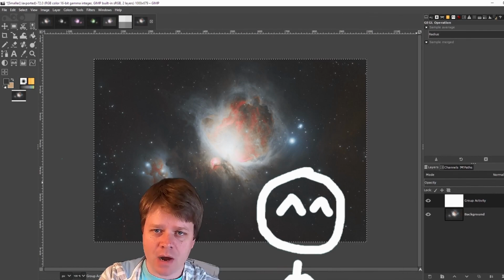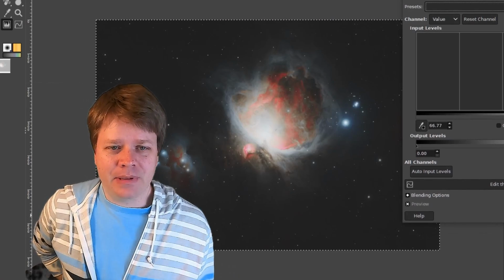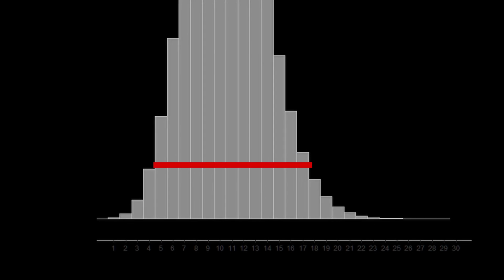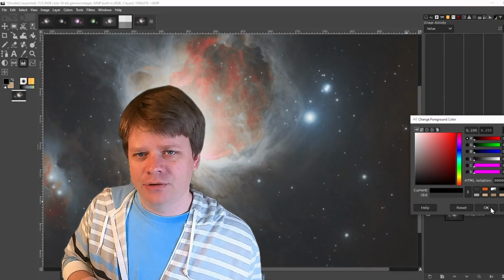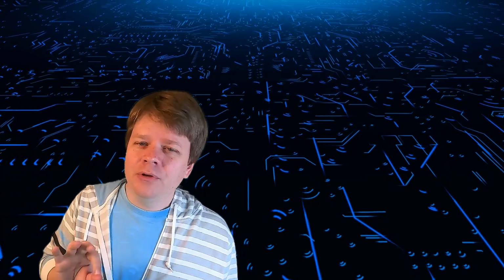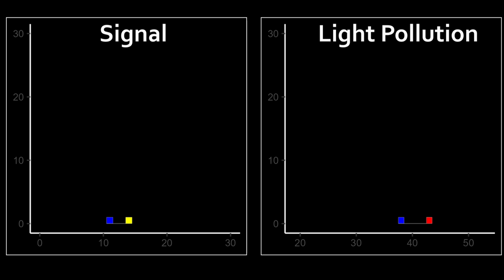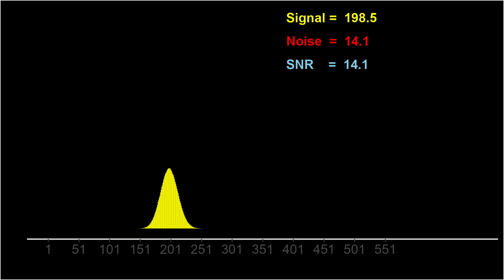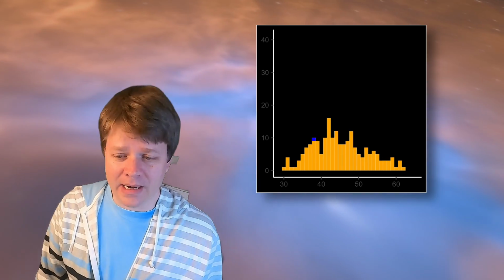Debunking the myth about light pollution, and understanding how it affects SNR.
Ever wonder why you just can't bring out the faint detail of reflection nebulae in the city, even after stacking hours of data? Here we simulate why that signal gets lost in the noise, and why "swamping read noise" is no compensation in astrophotography.

0.8x Reducer (mine is Orion, but this should be equivalent)

nqFI29h8W0Fp9UkKOJry